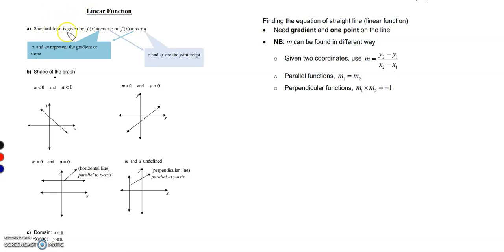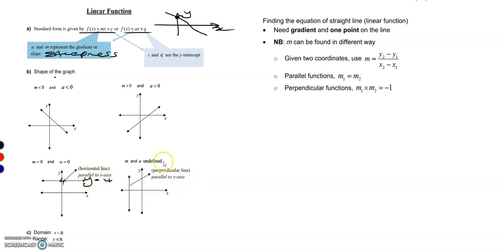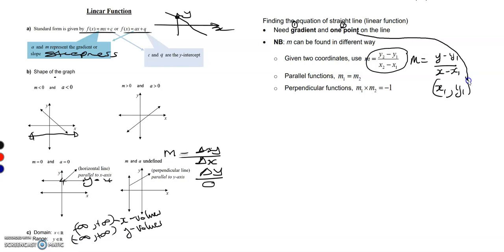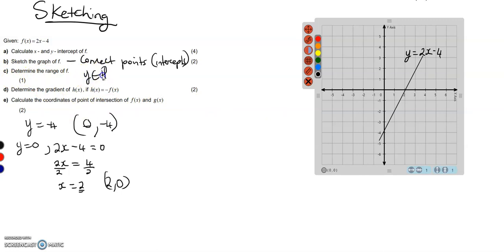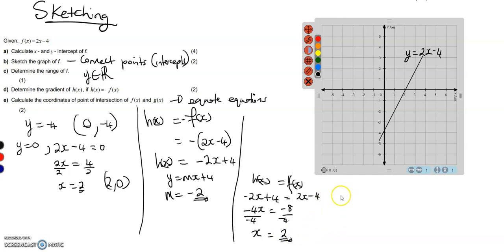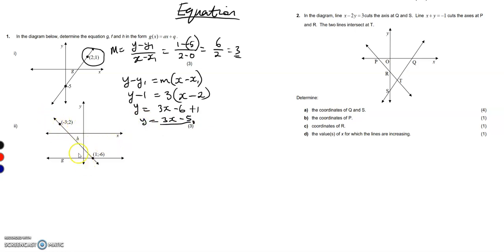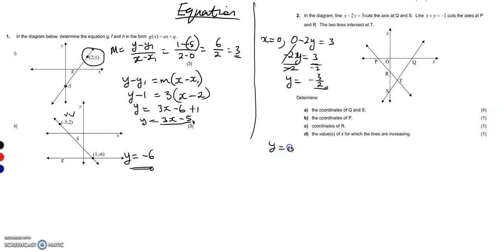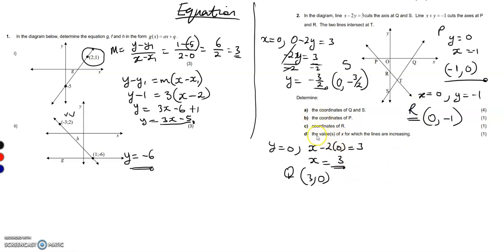LINEAR FUNCTIONS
Linear functions by Mr Sithole